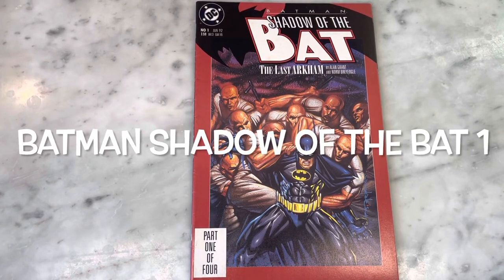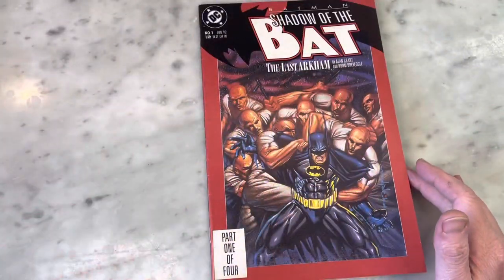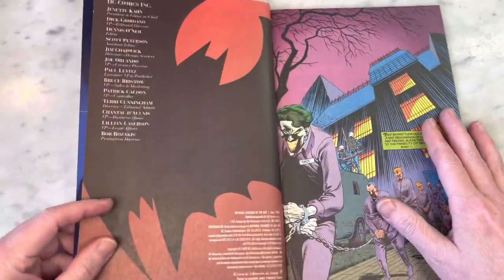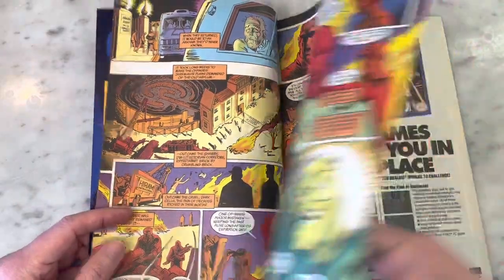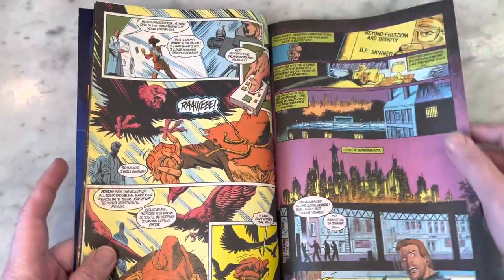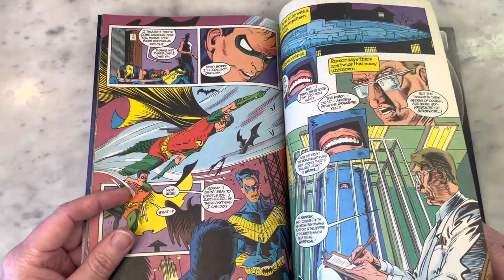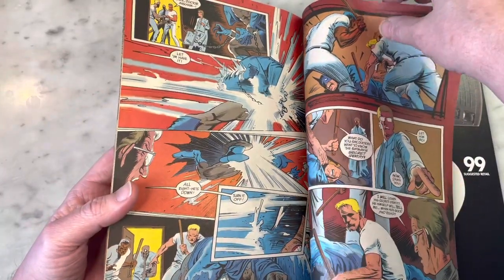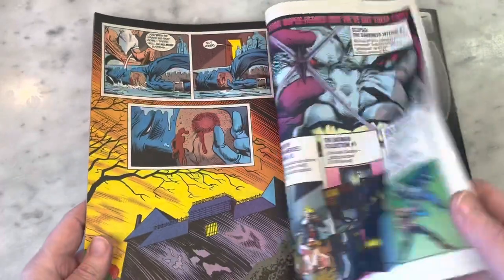BATMAN-SHADOW OF THE BAT 1 by Alan Grant & Norm BREYFOGLE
As usual BATMAN was one of DC Comics most popular publications and they decided to up the ante by adding another monthly publication to the already existing Batman and Defective Comics starring everyone’s favorite Dark Knight. With a stellar creative team in writer Alan Grant and art by the late, great Norm BREYFOGLE and gorgeous covers by Brian Stelfreeze I really enjoyed this title. Please join me for a look inside.